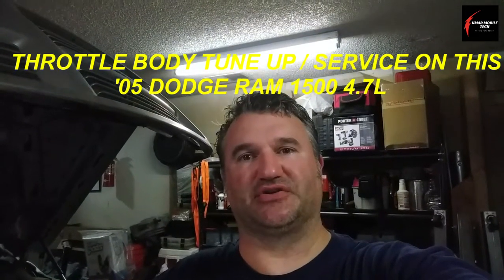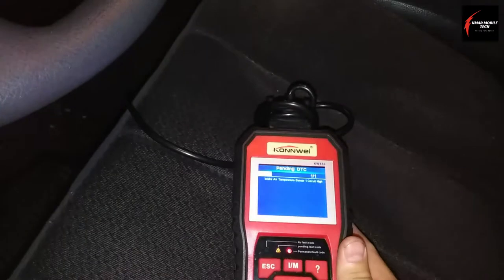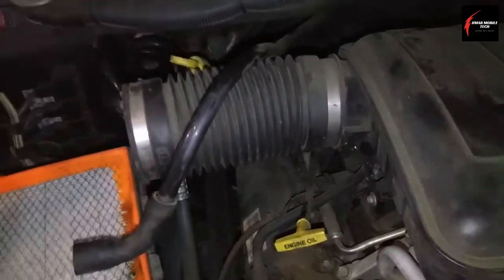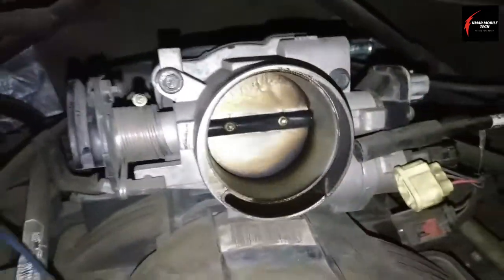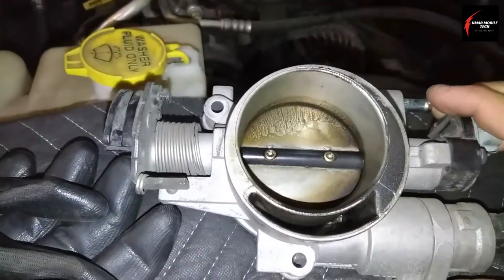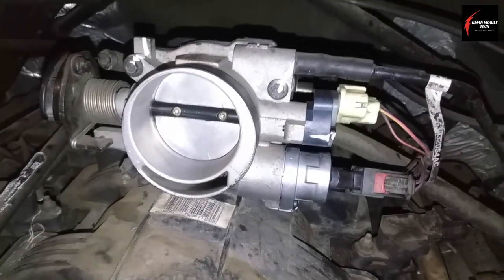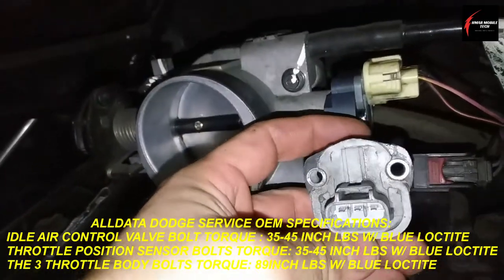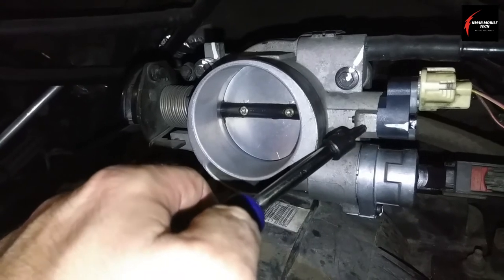THROTTLE BODY TUNE UP | '05 DODGE RAM | FULL JOB DEMO HACKS | IDLE AIR C.V. , TPS , T.B. CLEANING